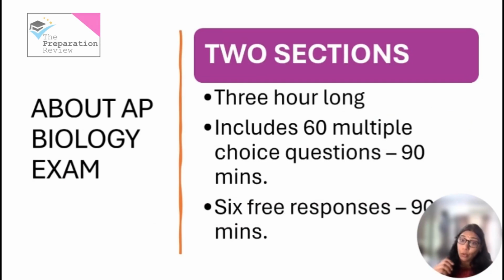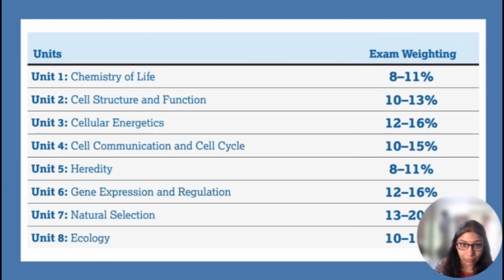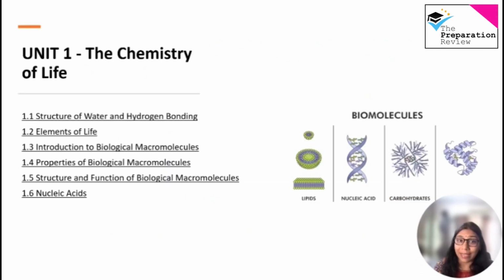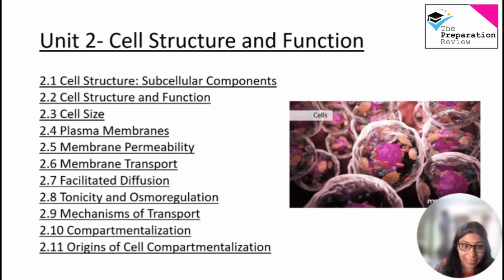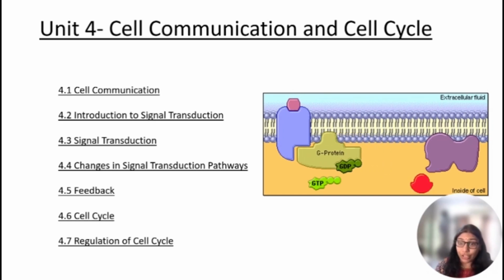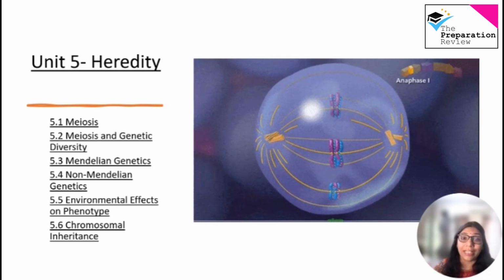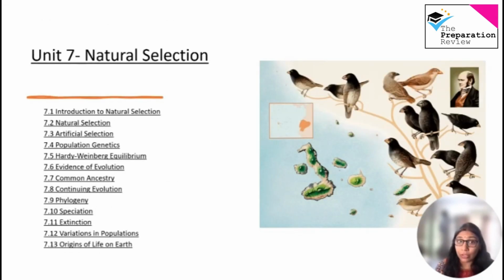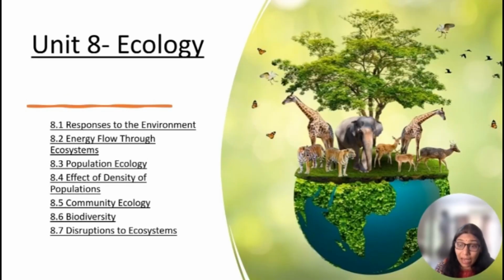AP Biology | The Preparation Review | Al Ain and Abu Dhabi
AP Biology exams offer high school students the opportunity to earn college credit and placement in the field of biology. By excelling in AP Biology exams, students can save time and money on college admissions, stand out to colleges, and earn college credit hours.

Preparation for AP Biology exams requires dedicated time and practice. At The Preparation Review, we assist students in mastering subject knowledge and test-taking techniques specific to biology to achieve high scores. Our comprehensive program includes in-depth content review, practice exams, and strategies tailored to the AP Biology exam format. With our expert guidance, students can confidently approach the exam and maximize their chances of success.